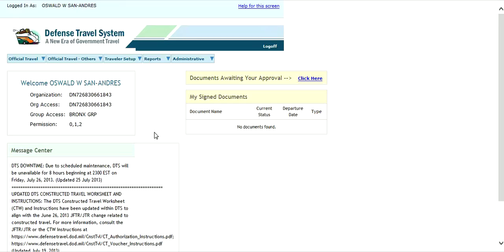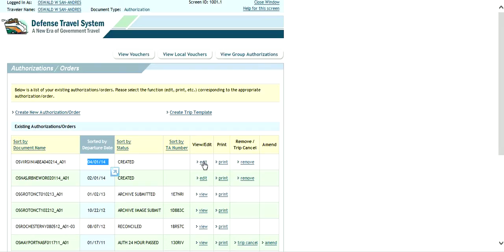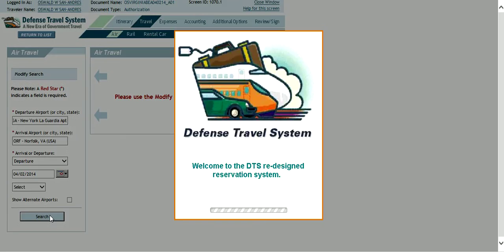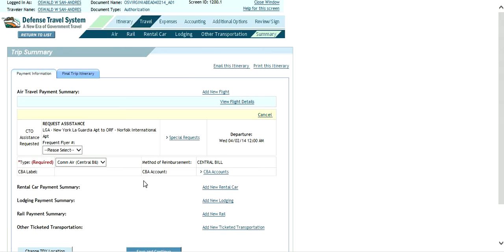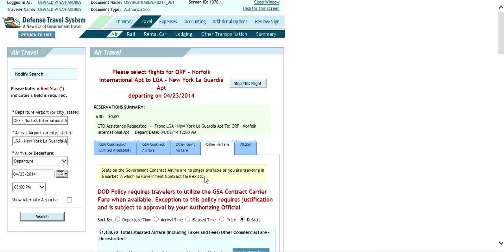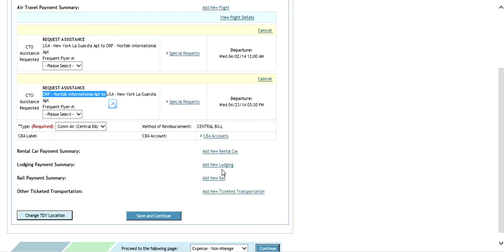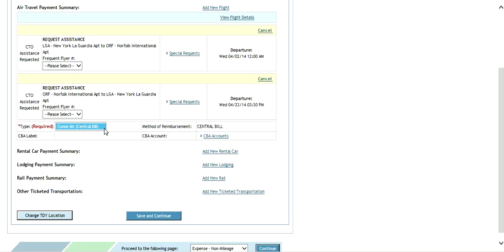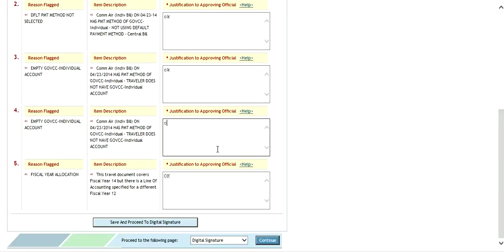DTS AUTH FLIGHT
This video was created to help SELRES pick flight for upcoming travel.